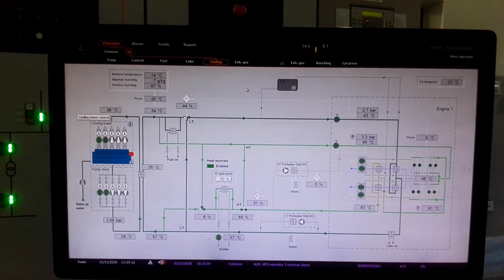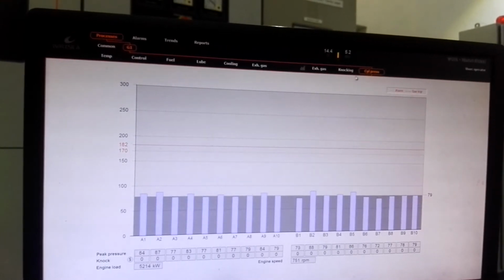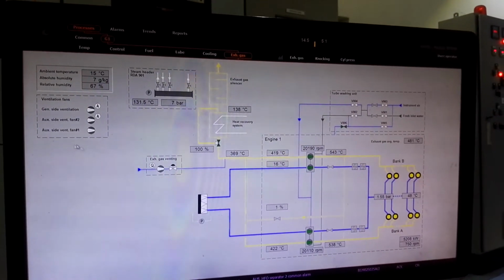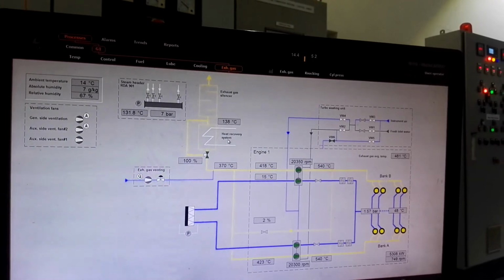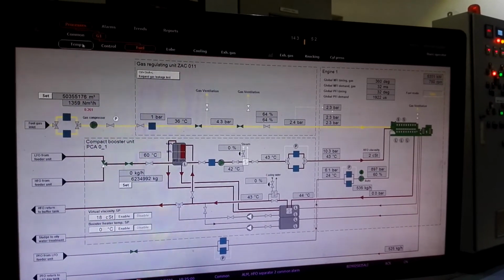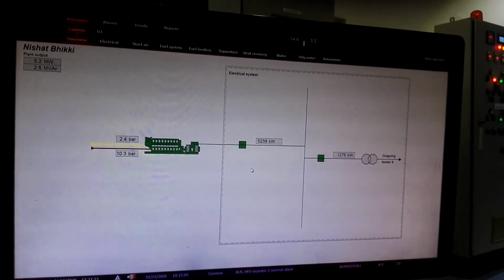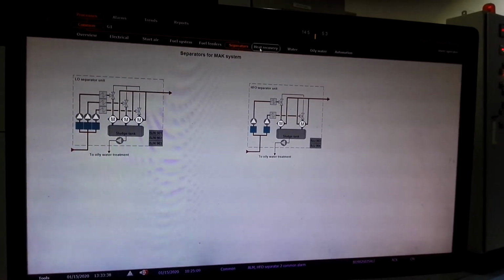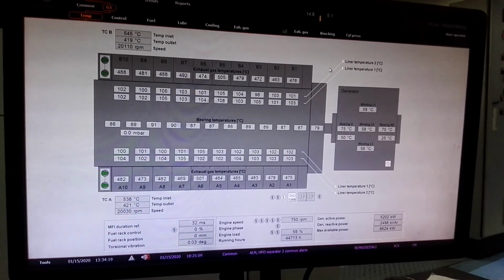WOIS software of wartsila engine to control the power plant from control room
Its a software which name is WOIS l. It is software of wartsila company... it is used to monitoring and operating the Engine.